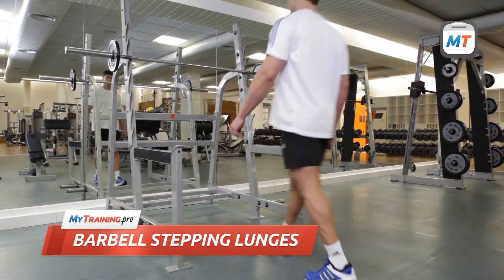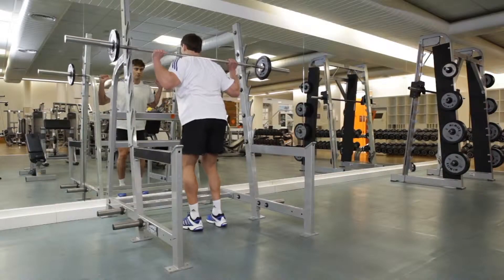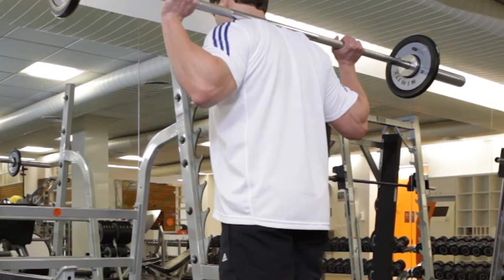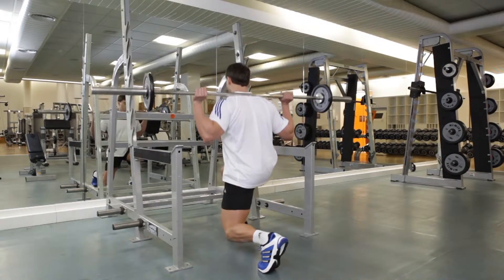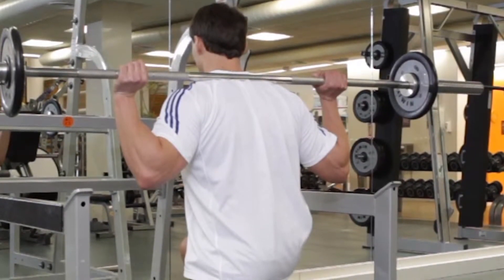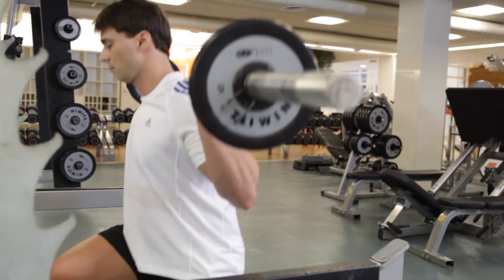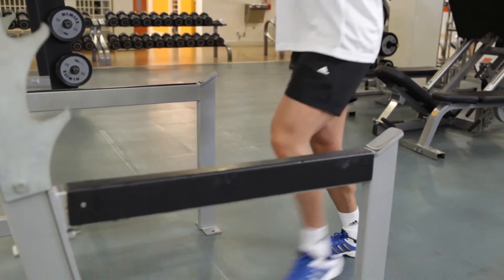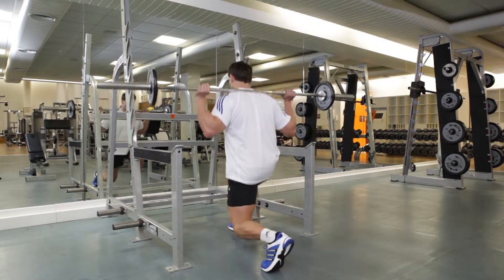Barbell Stepping Lunges - Thighs Exercise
(Starting Position)

To begin, place a barbell on a squat rack at chest height.

Grab the bar with a larger-than-shoulder-width grip, and then step under the bar and place it on top of your traps.

Then, push the bar out of the rack and step backward
Stabilize your torso with your back straight and your legs extended. Your feet should be hip-width apart.

Keep your shoulder blades pinned back and your abs contracted. This is the starting position.

(First Movement)

Now, inhale as you take a long step forward and lower your torso while keeping it upright.

At the bottom of the lunge, your front thigh should be parallel to the floor while your other knee almost touches the floor. Make sure that your knee doesn’t extend beyond your toes. Tightly contract your thigh at the bottom of the movement.

(Second Movement)

Hold the contraction for a moment, and then exhale as you use your leg muscles to raise your torso while stepping back to the starting position.

Now, step forward with the other leg and repeat the same movements. Continue to alternate legs until you have finished your reps.

Afterward, carefully place the bar back on the rack.